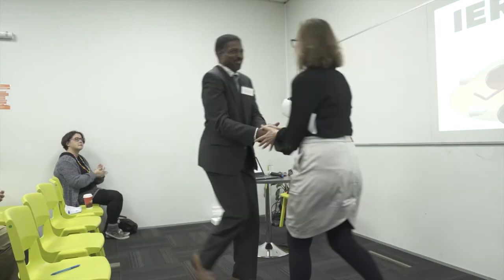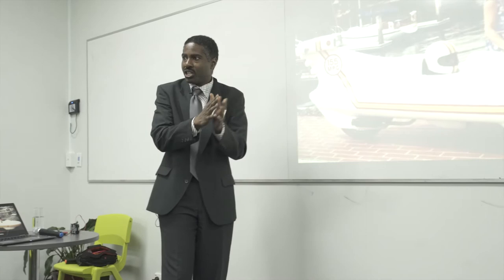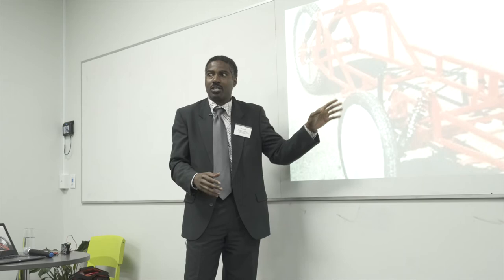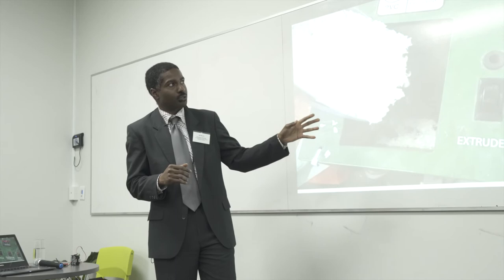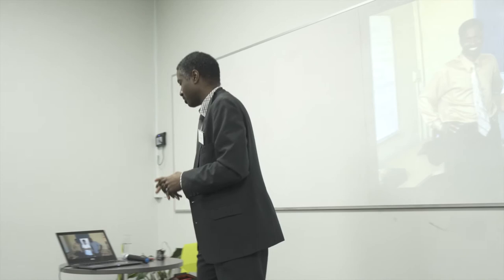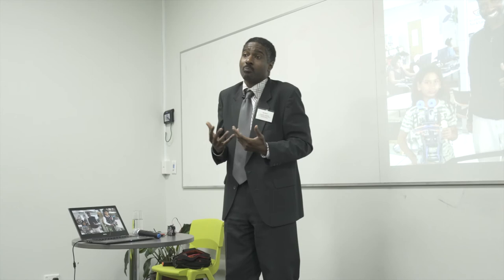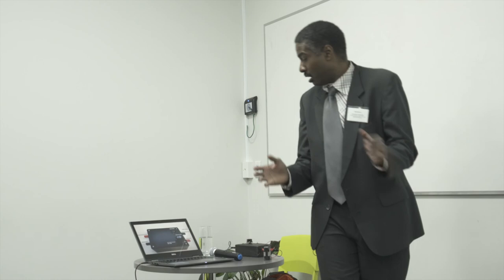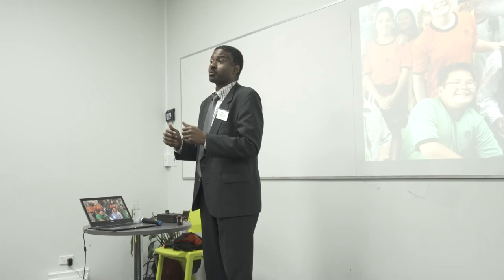Ira Munn CEO Ierospace - "The Drop" New Zealand's first 3D printed car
On 24 May TechSchool hosted a panel session for Techweek '18, with keynote speaker Ira Munn - CEO of Ierospace, who is currently working on "The Drop", New Zealand's first 3D-printed car, using upcycled plastics.